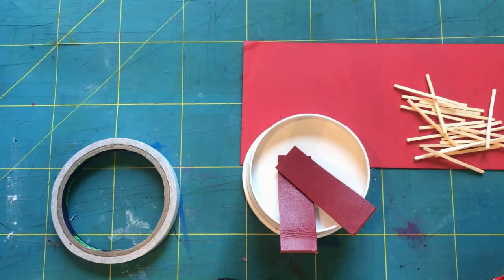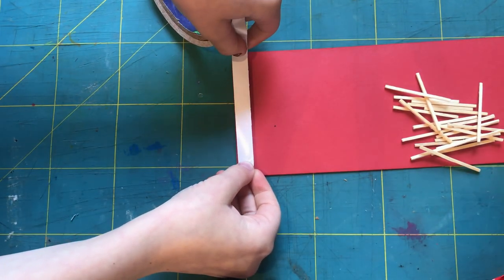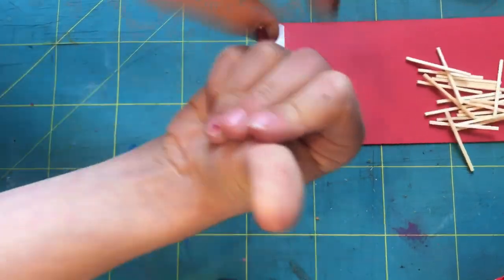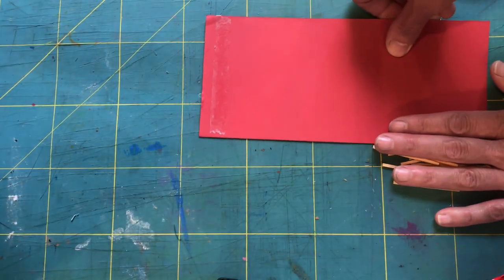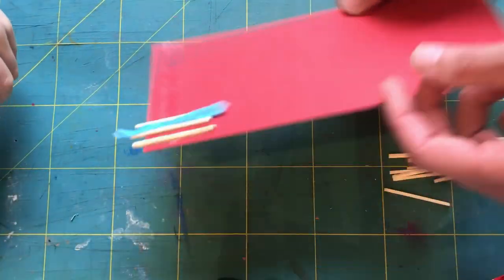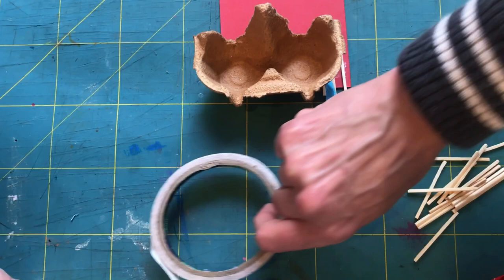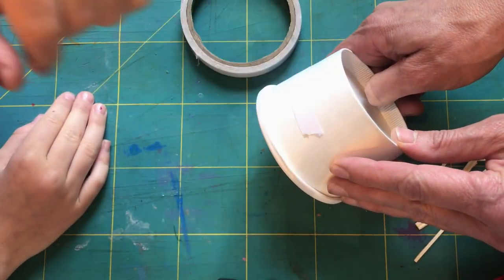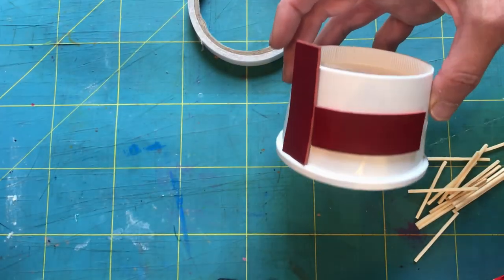Double Sided Tape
How to use double sided tape in your makes and builds